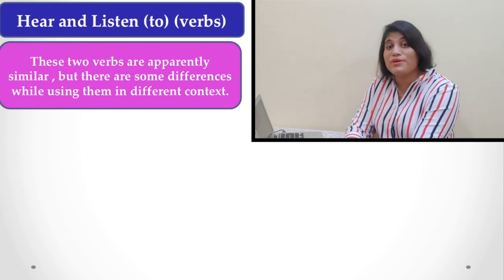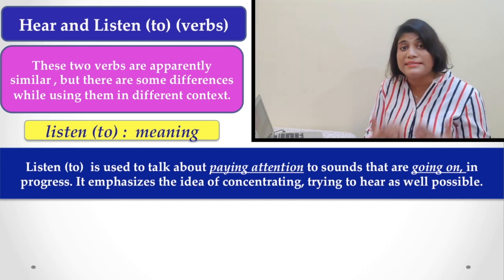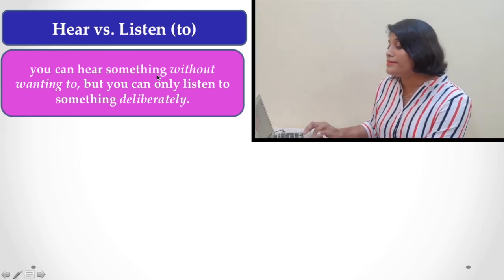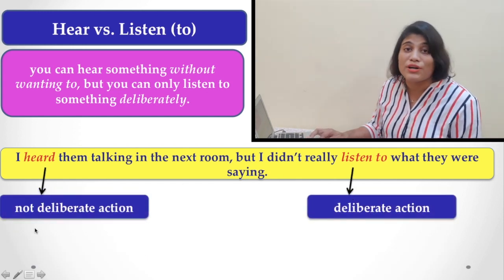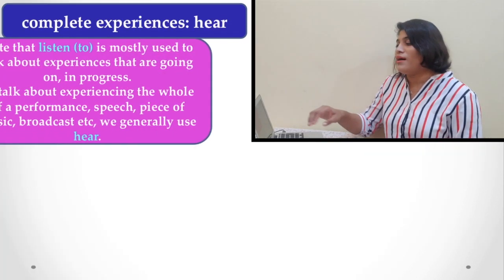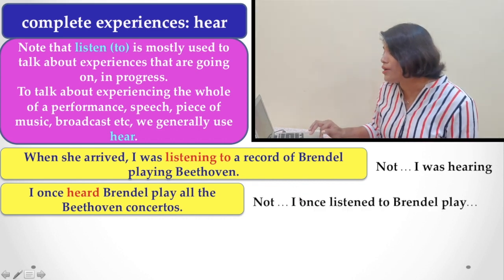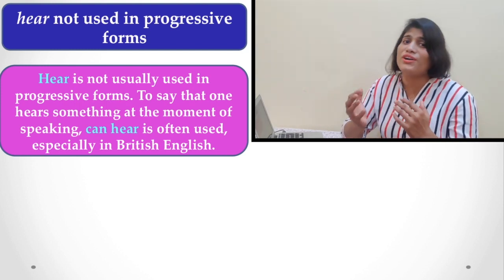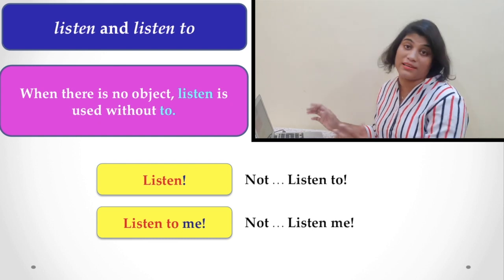Hear vs Listen difference | Difference between hear and listen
In this video lesson, I am going to describe the use of hear vs listen difference. This video helps the learner to understand the proper use of these two verbs. Proper understanding of the difference between hear and listen will be helpful for the learners to correctly use these verbs.